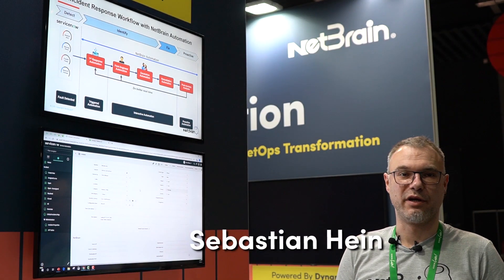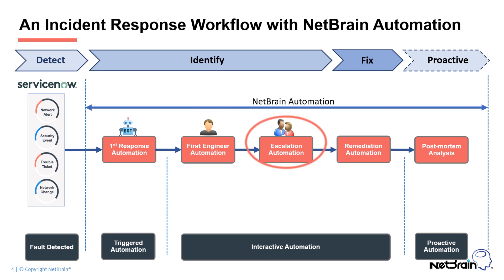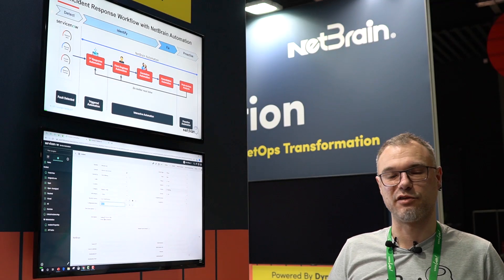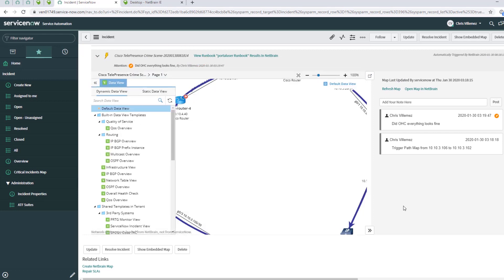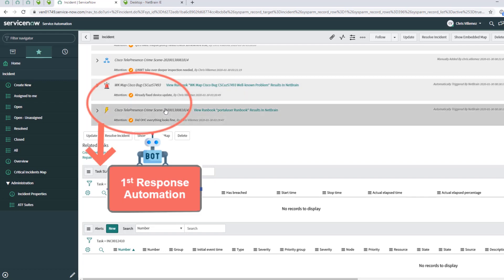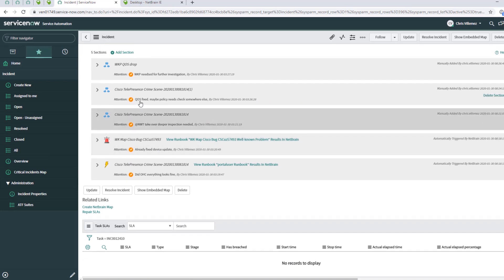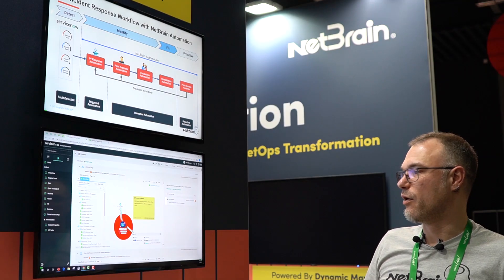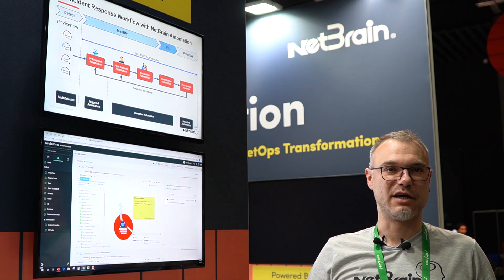ServiceNow + NetBrain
Senior network engineer Sebastian Hein shows how native ServiceNow-NetBrain integration enables event-triggered automation so that troubleshooting diagnosis starts the second a ticket is created.